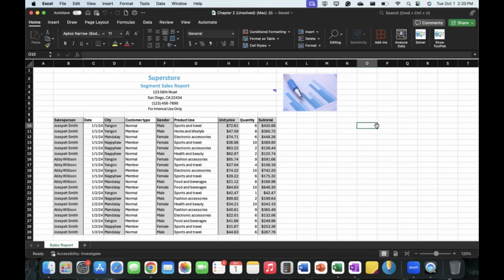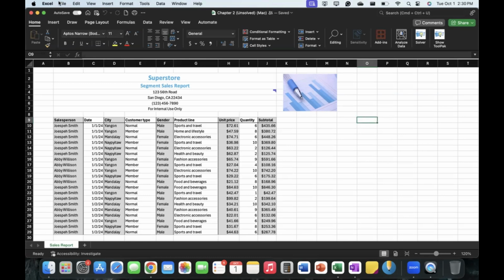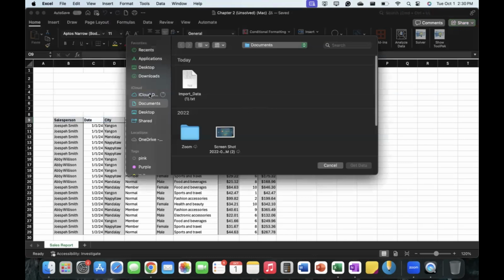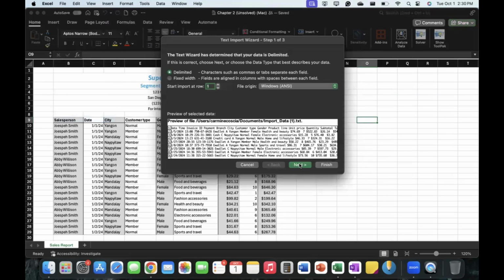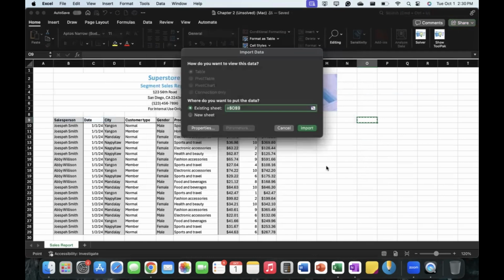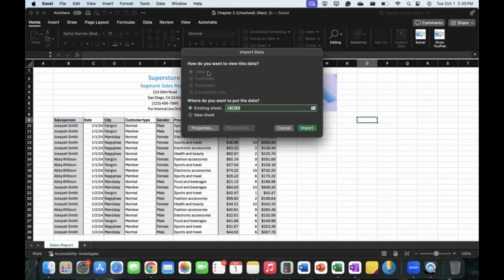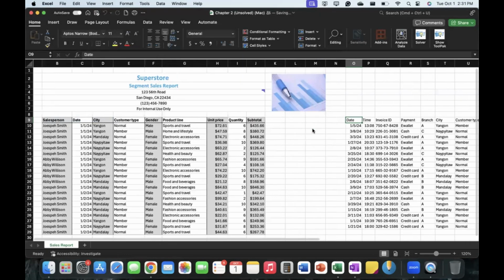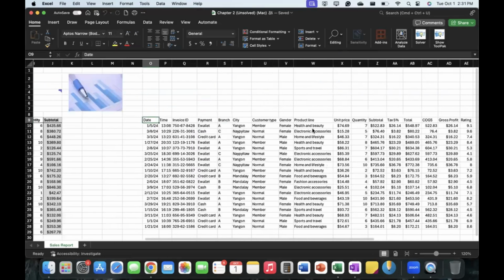2.9 Import Data (Mac)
2.9 Import Data (Mac)